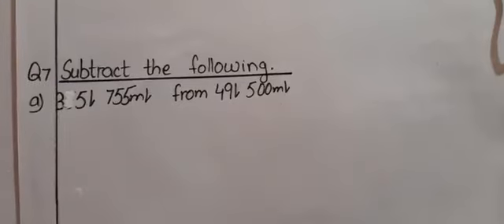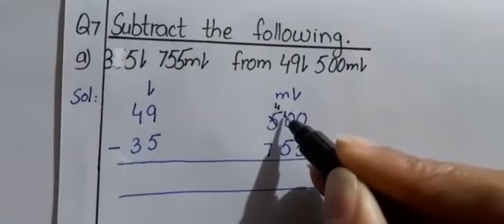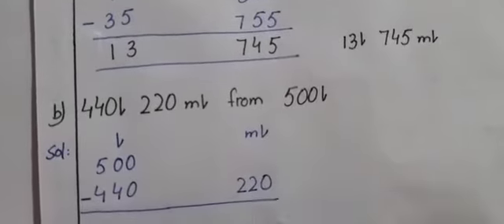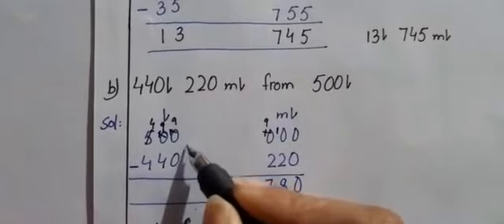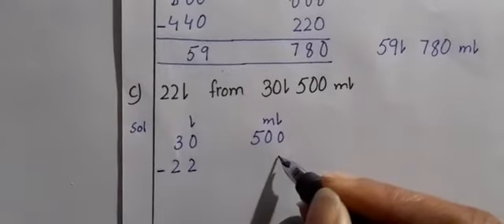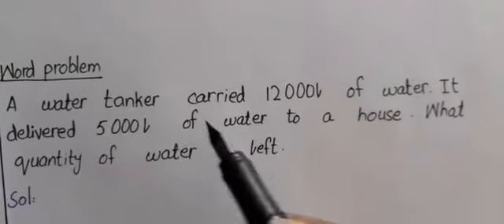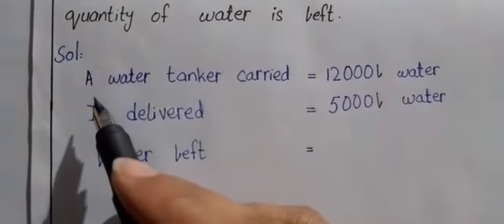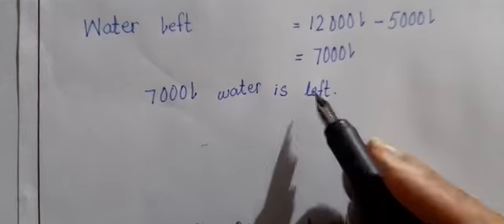Grade4 Math Topic Measurement Volume Part 3